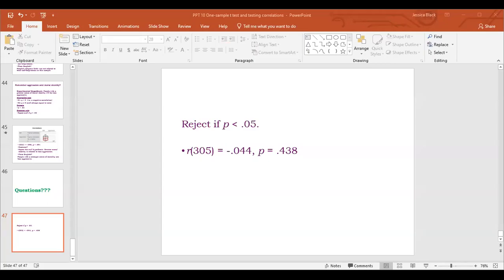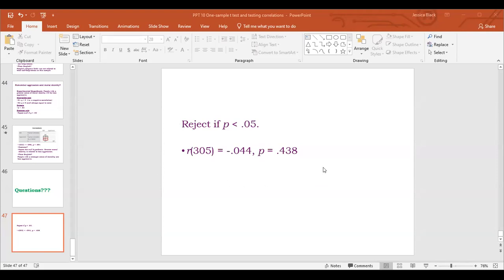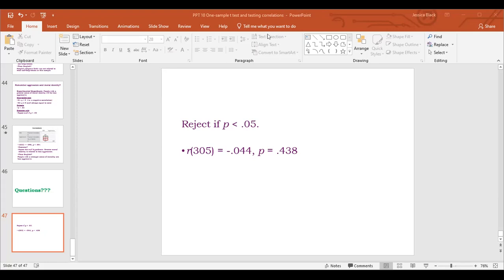Comparing p values to alpha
How to conquer math panic that interferes with comparing numbers less than one (move the decimal by multiplying by 1000)